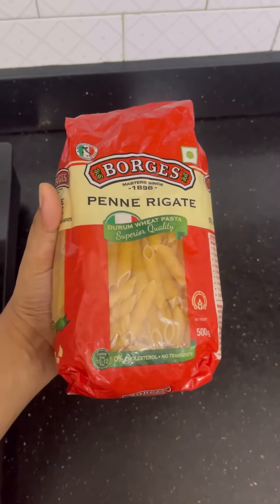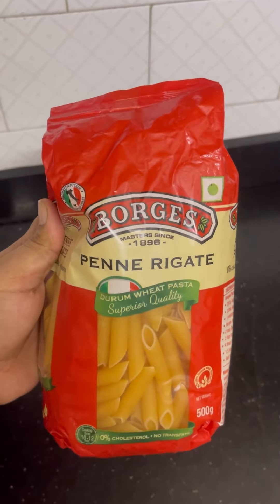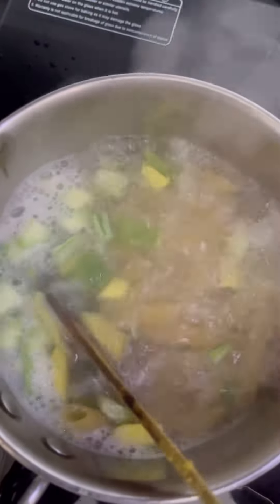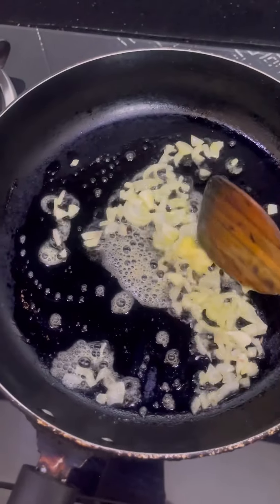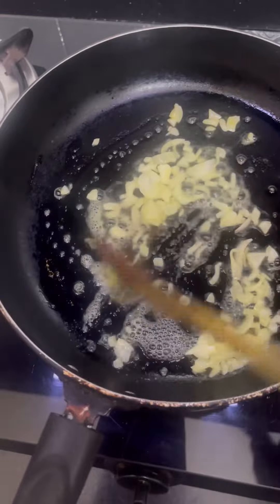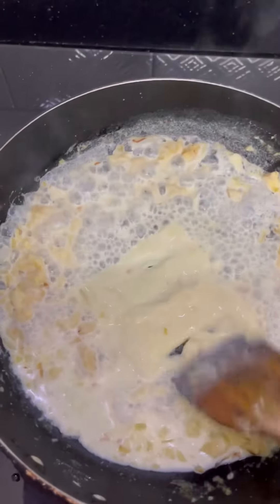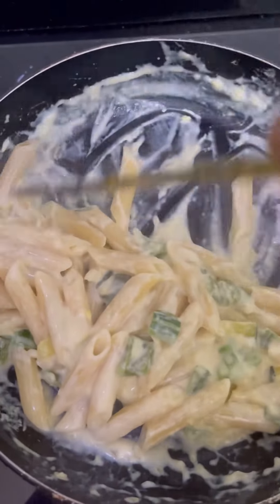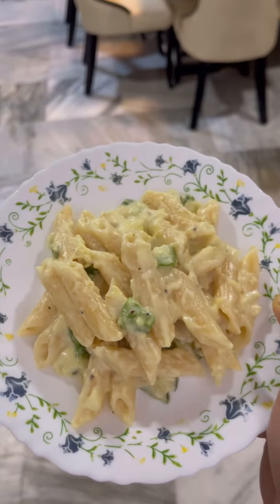Italian Pasta for Kids Supper